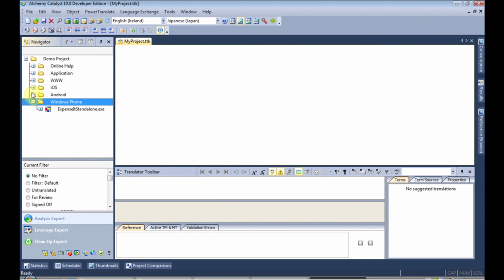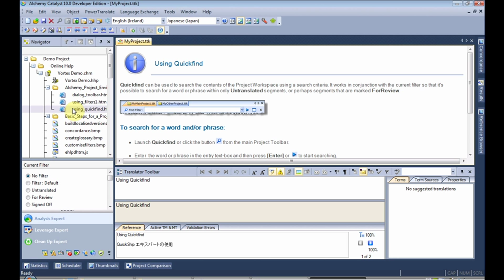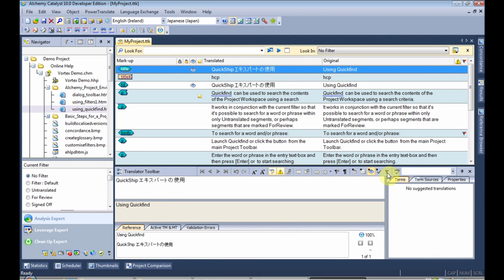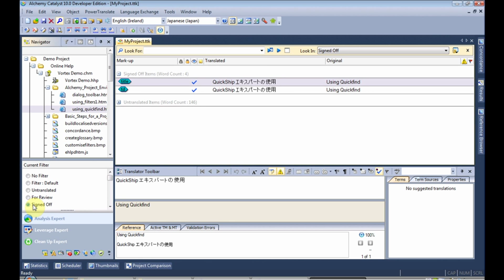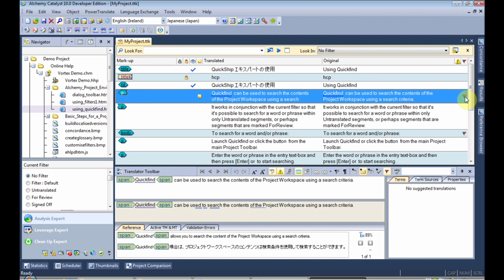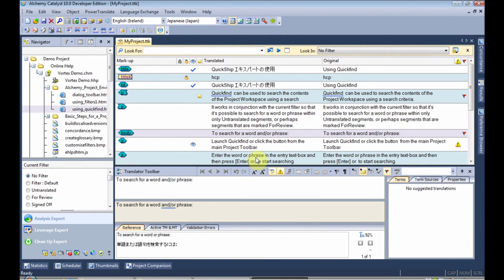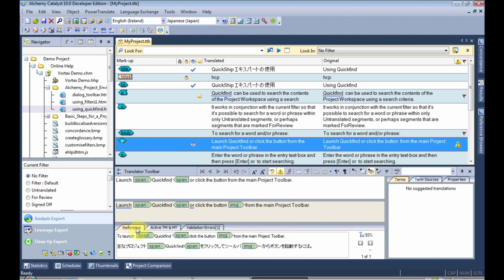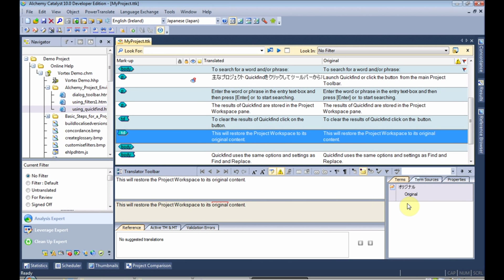Catalyst User Interface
Core UI concepts in Alchemy Catalyst such as the Navigator, String View, Visual View, the Translator Toolbar, Translation Memory and Terminology are discussed.